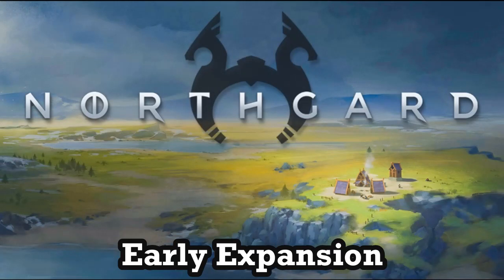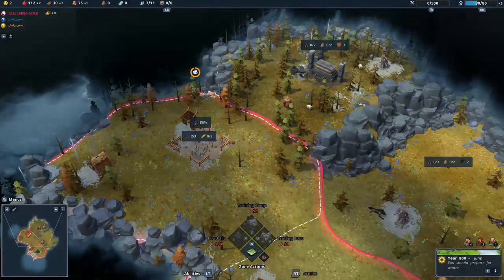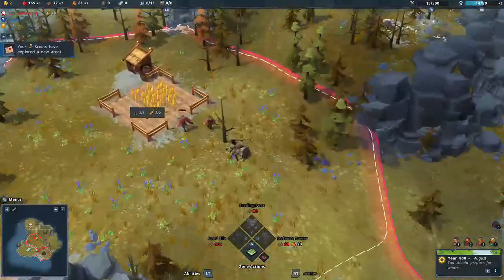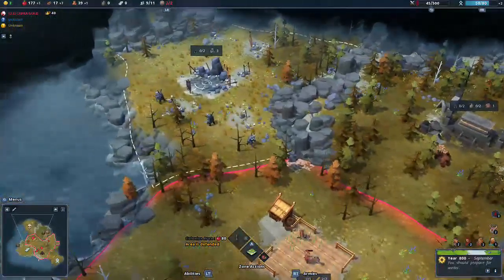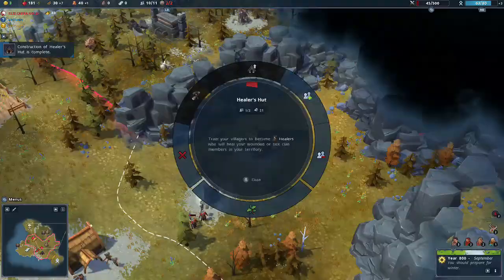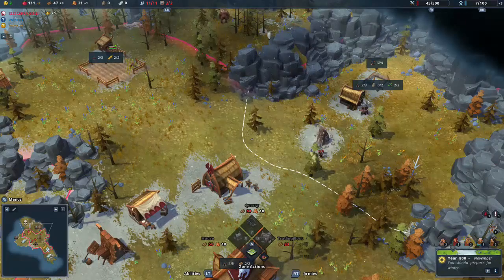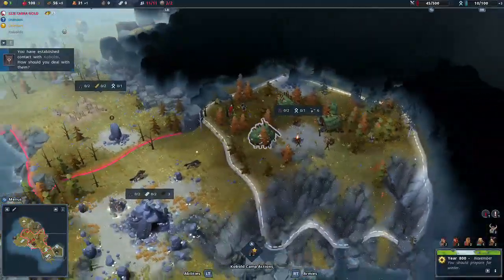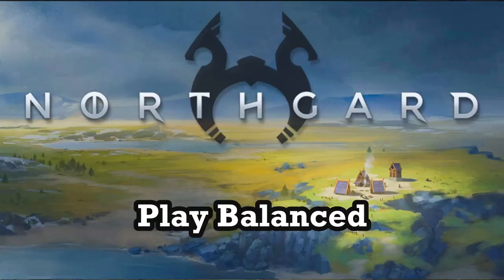5 Beginner Tips for Northgard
5 tips to help new players in the early stages of a game. Explains the basics and some of my own thoughts on how best to start a map.